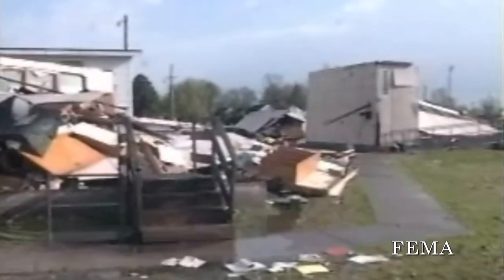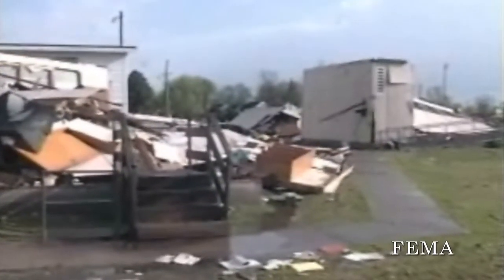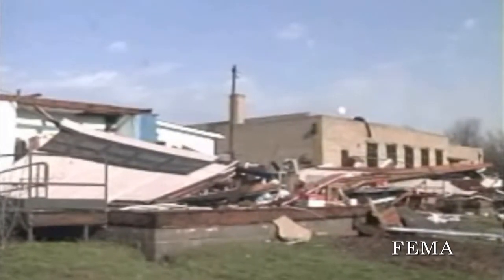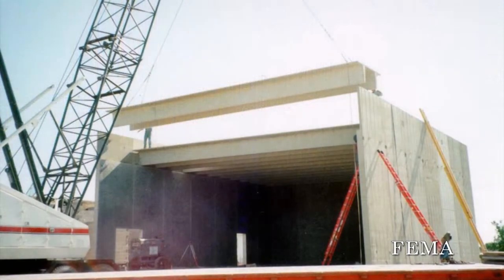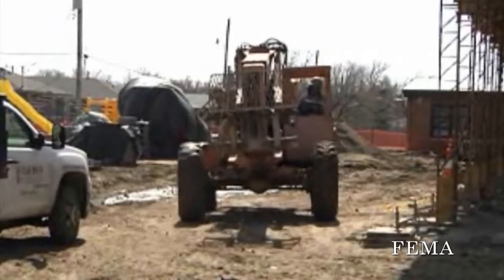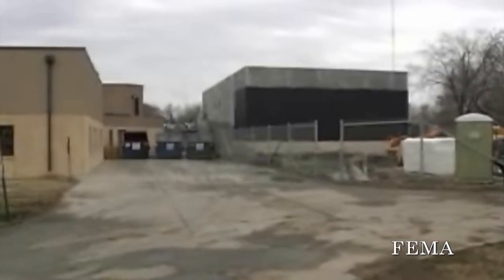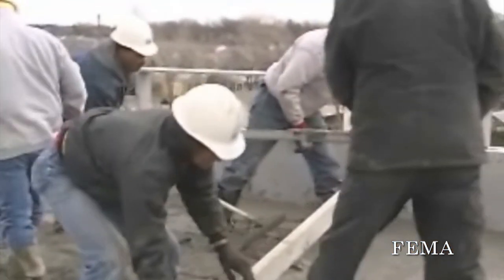Corey Schultz - THE FIRST SCHOOL SAFE ROOM (3 MINUTES)